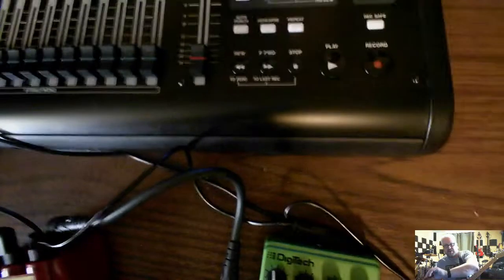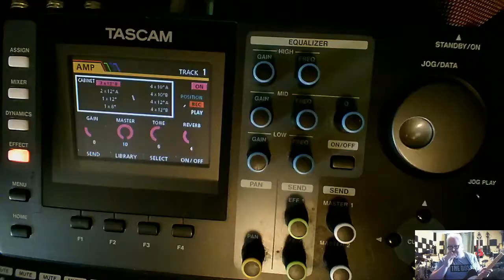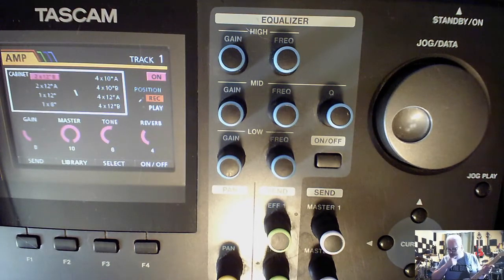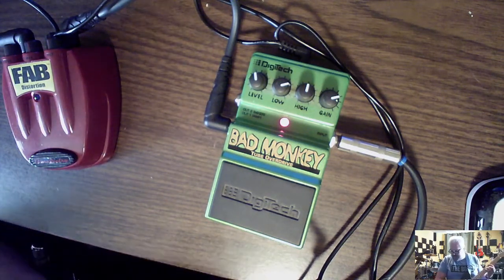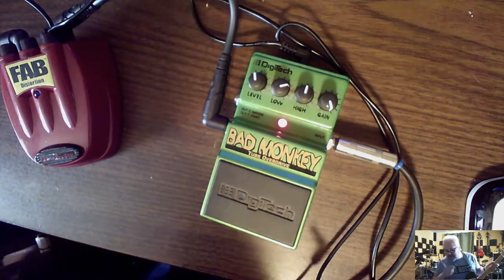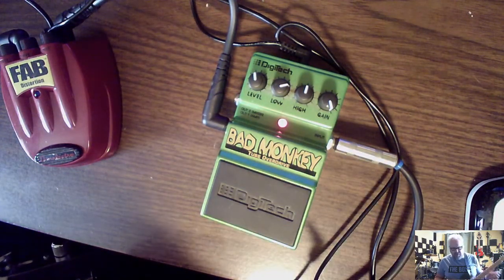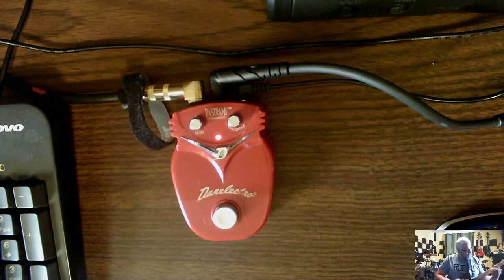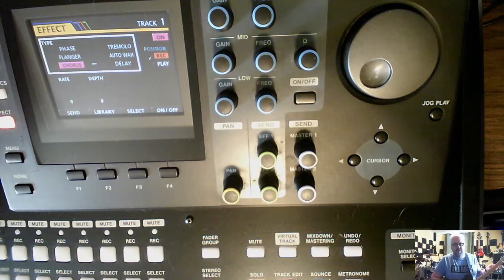Using a Distortion Pedal Through Your TASCAM DP24/32 Virtual Amp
This is one that I've been trying to perfect for a while, I think after playing with the virtual amp, I'm getting much better at setting this up.

Amazon (USA):
The MPF Project:
Mike Foerster: